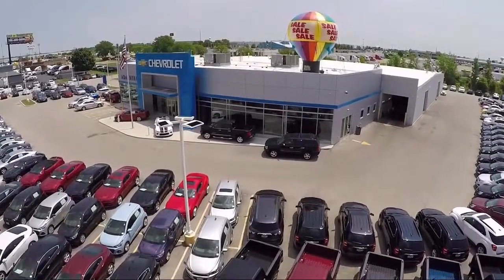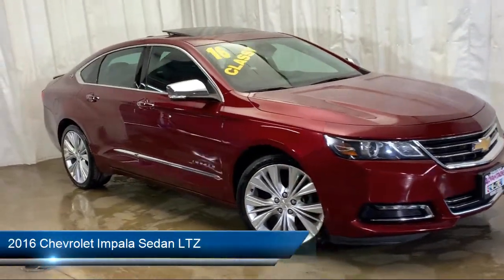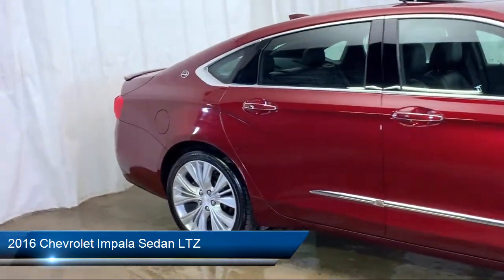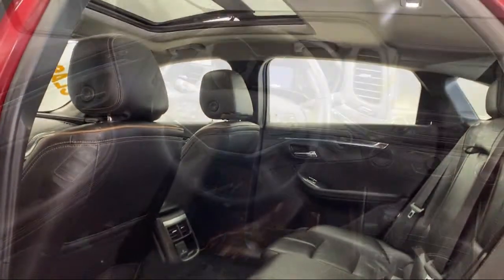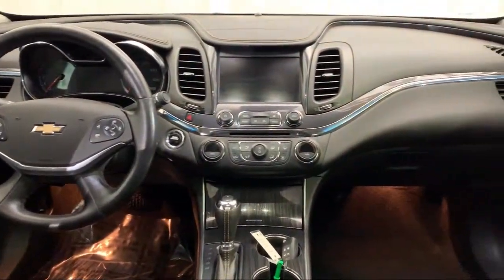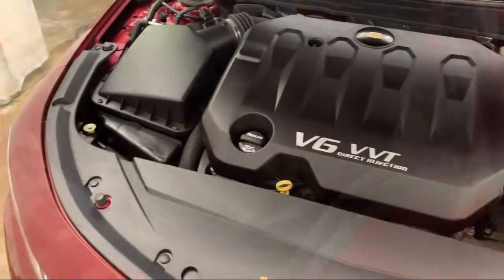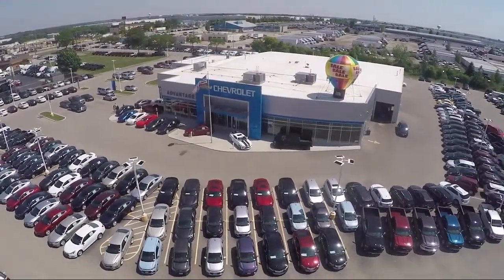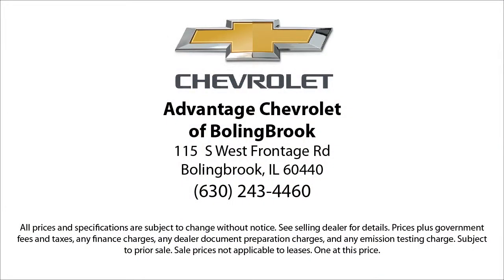2016 Chevrolet Impala Sedan LTZ Bolingbrook Romeoville Plainfield Joliet Lockport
2016 Chevrolet Impala Sedan LTZ Stock Number: P11157 Vin:2G1145S39G9150095.

115 W South Frontage Rd

60440 Bolingbrook
60446 Romeoville
60586 Plainfield
60435 Joliet
60441 Lockport
60544 Plainfield
60490 Bolingbrook
60517 Woodridge
60403 Crest Hill
60431 Joliet
60505 Aurora
60543 Oswego
60585 Plainfield
60436 Joliet
60432 Joliet
60433 Joliet
60504 Aurora
60410 Channahon
60565 Naperville